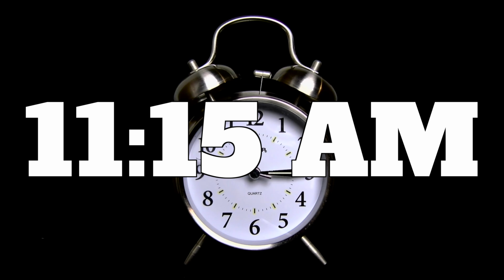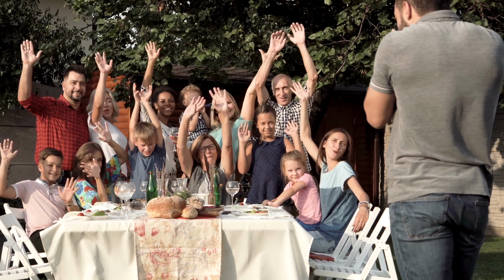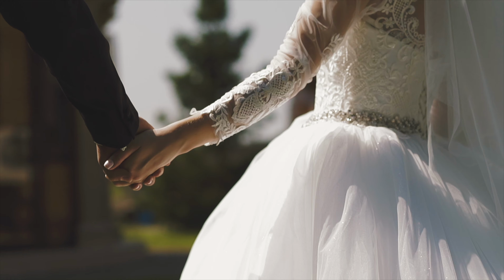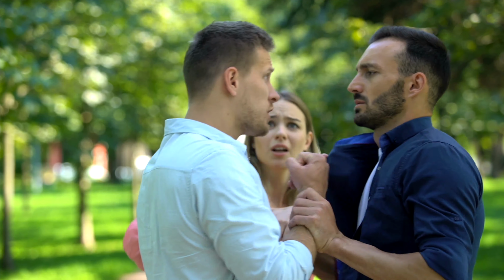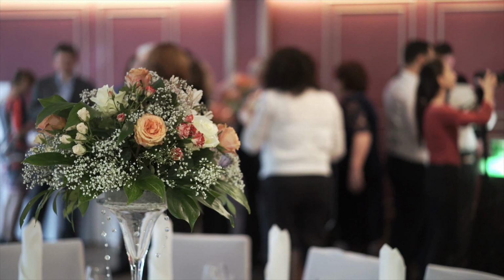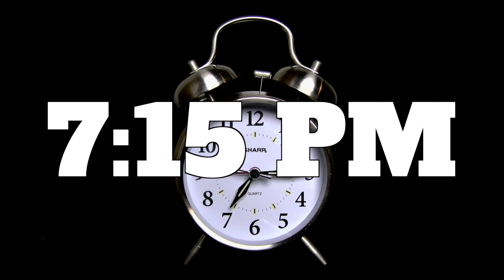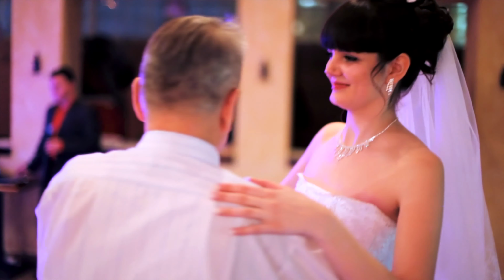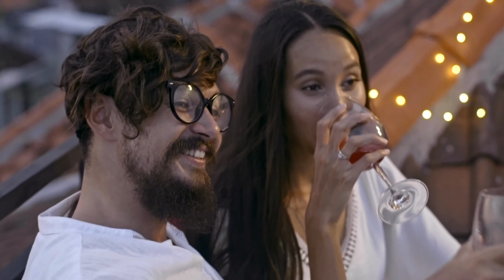Planning Your Wedding Timeline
Planning a wedding is no easy feat. There’s a lot you and your soon-to-be spouse will have to consider. In particular, you’ll most likely have to set a schedule for others, including: when guests should arrive, when the photographer should show up, when you should have your first dance, when you’ll cut the cake, and more. You’ve already got enough questions on your mind, like “What hand does the wedding ring go on?” So, how do you establish the perfect wedding day timeline?

Here’s what to expect if your wedding ceremony is set for 2:30 p.m.

FINDING AN AWESOME WEDDING BAND DOESN’T HAVE TO SUCK

Here at Manly Bands, “boring” and “overpriced” are not in our admittedly limited vocabulary. Our rings are made from the manliest materials. We have everything from unique tungsten carbide rings to solid gold rings with meteorite. Our U.S. shipping is stupid fast. Standard rings are shipped right away, while our Custom and Founder's lines are made to order. And our customer service is downright DELIGHTFUL.

Plus, every Manly Band comes with…

- 30 days for Returns/Exchanges
- Painless & quick exchanges if you need ‘em
- Limited warranty with every ring purchase